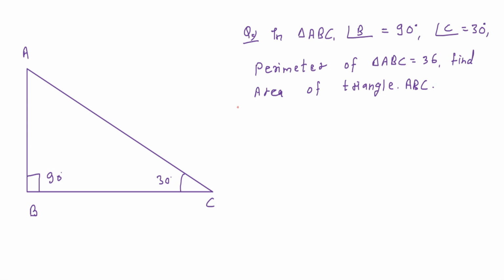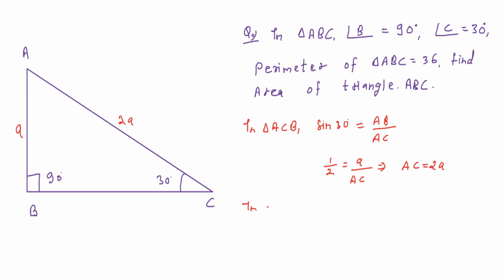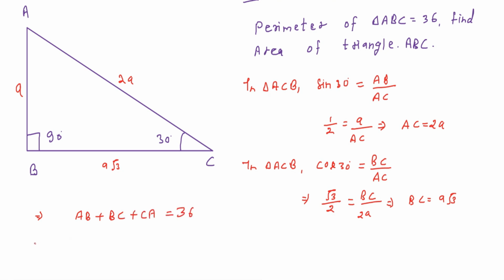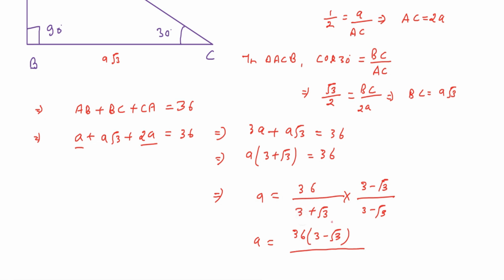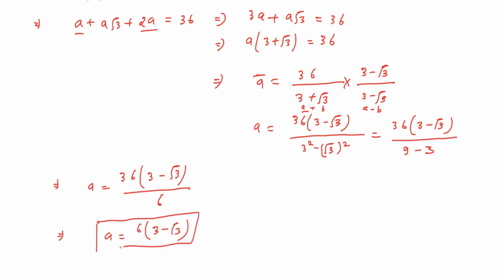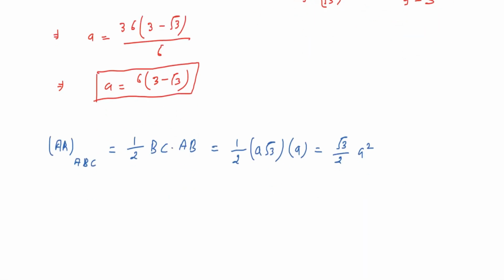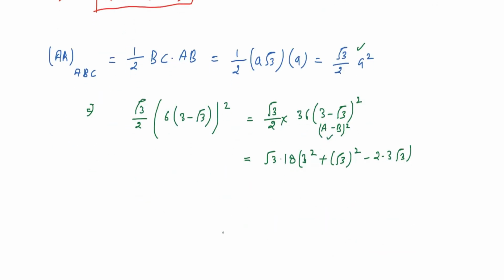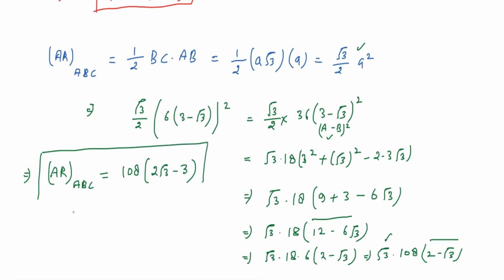Nice Geometry Problem USA's 8th Grade Exam | Find the Area of Triangle | Step-by-Step Solution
In this video, we solve an interesting USA's 8th Grade Exam geometry problem based on finding the area of a triangle using clear and logical steps. Whether you are a high school student, preparing for math competitions, or simply love challenging geometry problems, this video will help you understand the concept deeply and solve it confidently.

We break down the entire problem step-by-step — from understanding the question to applying the right geometrical formulas and reasoning techniques.

📘 What You’ll Learn:

How to find the area of a triangle in different geometric conditions.

Key geometry concepts used in USA's 8th Grade Exam Problem.

Logical problem-solving strategies for competitive exams.

This video is perfect for students preparing for:

✅ Math Olympiad
✅ AMC, AIME, or other international math contests
✅ IIT JEE, SAT Math, or similar competitive exams